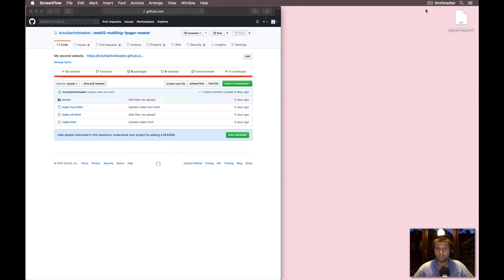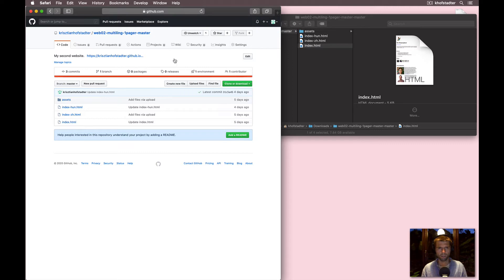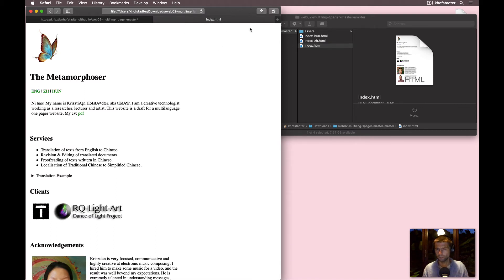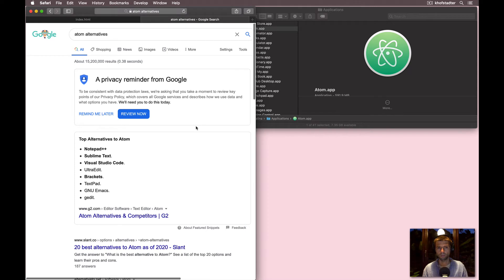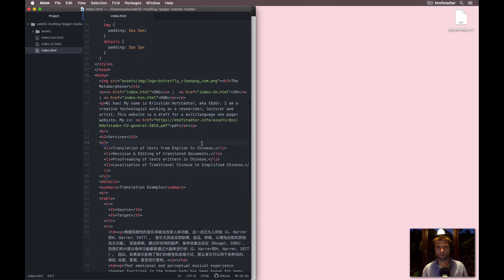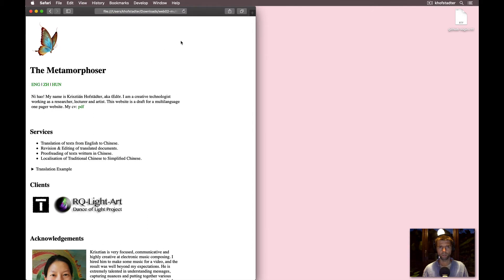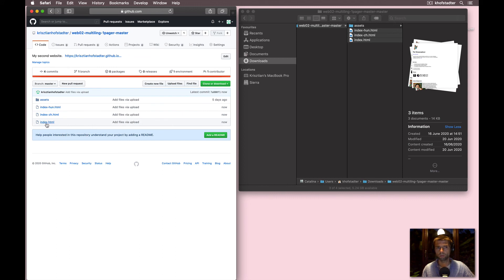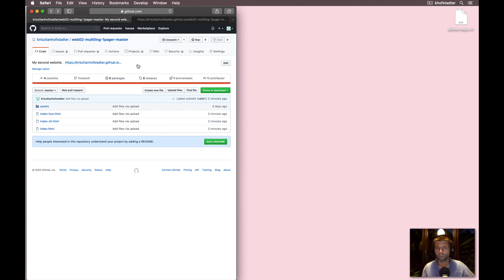website making - 07 web02 | edit on computer with atom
Video series on making websites with GitHub Pages, HTML, Markdown, Jekyll, etc.

This video helps streamline your workflow by making changes to the website on your computer. We will use the text editor Atom.